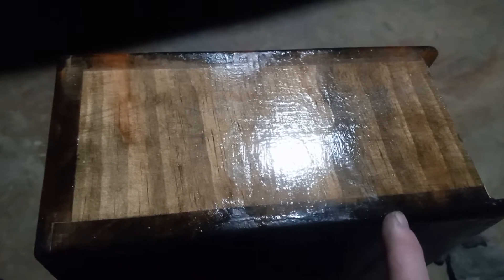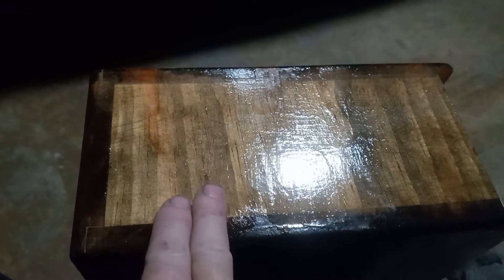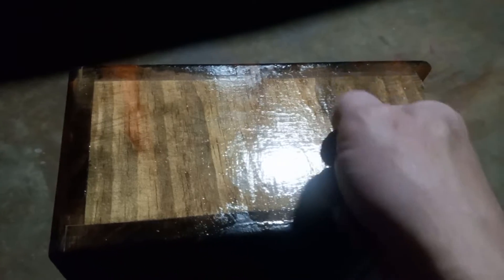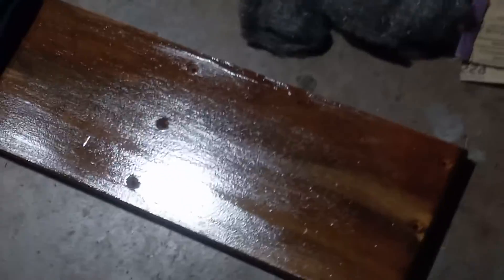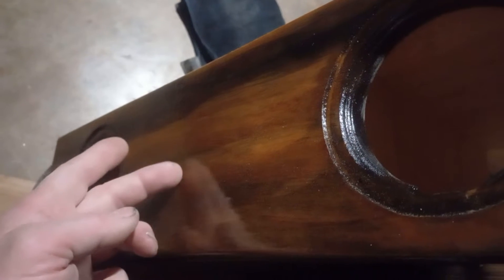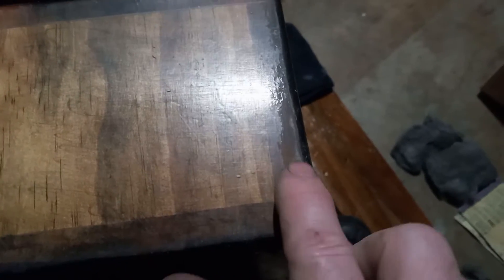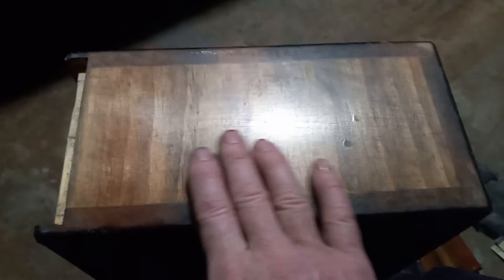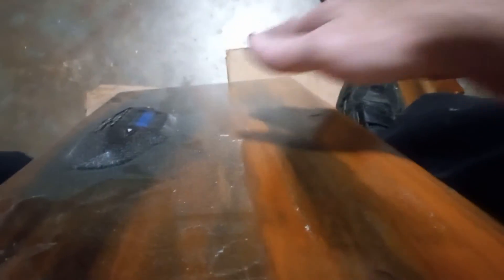7. Diy solid wood Bluetooth gets 3 coats of clear.